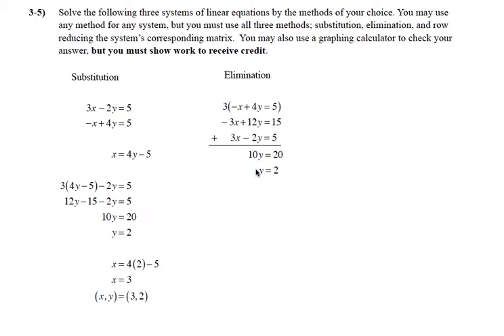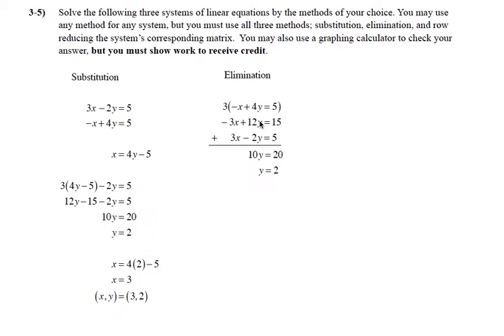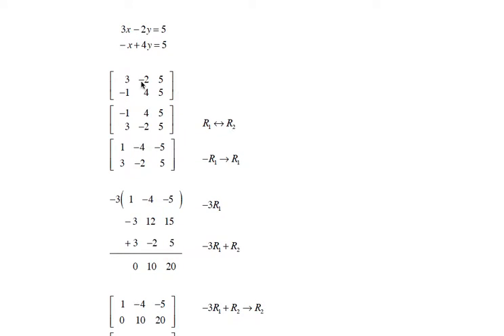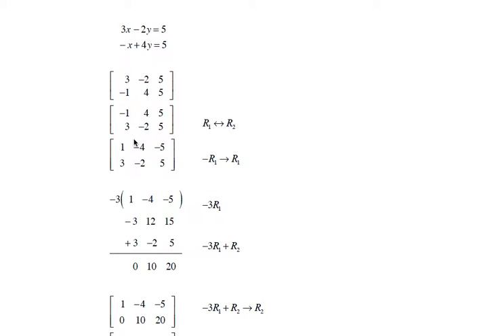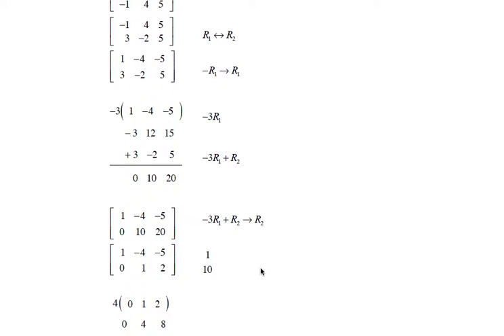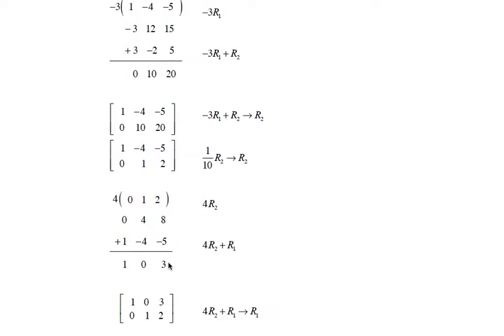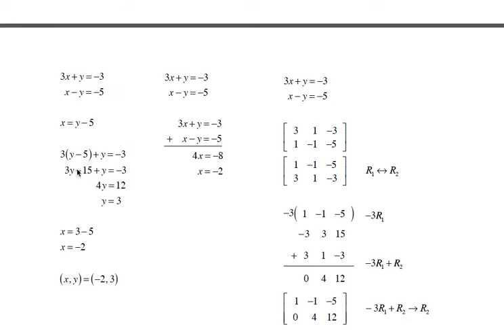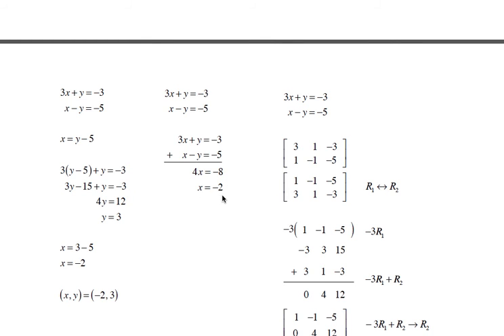1324 004 10202 PE1 Q3B Q4B